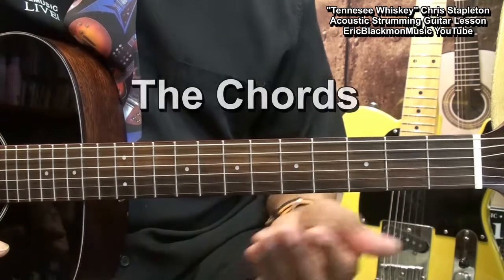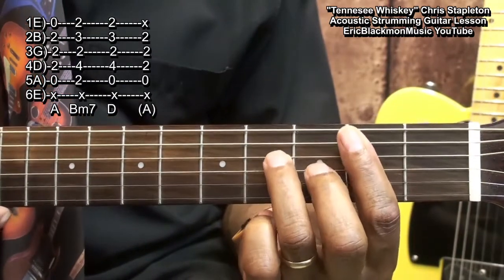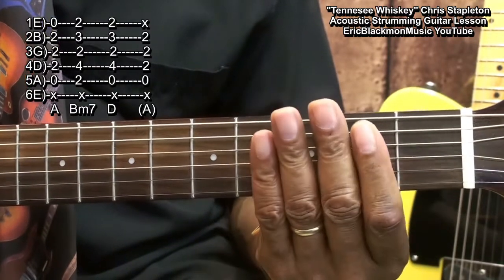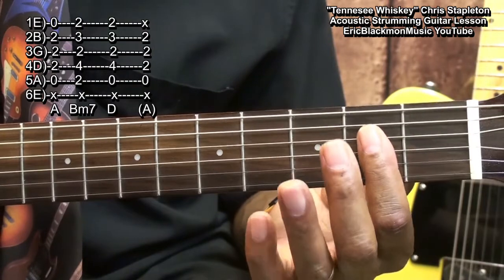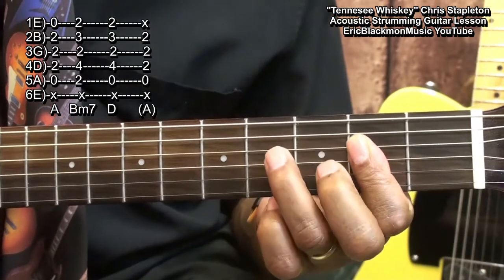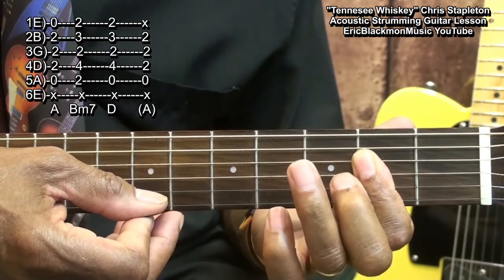How To Play Tennessee Whiskey Chris Stapleton On Acoustic Guitar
EEMusicLIVE is an EricBlackmonMusic/EricBlackmonGuitar YouTube Channel!
Eric Blackmon Guitar
How To Play Piano Guitar Ukulele Drums Mandolin Banjo
Guitar Is Not Dead
Tennessee Whiskey Guitar Solo Lesson